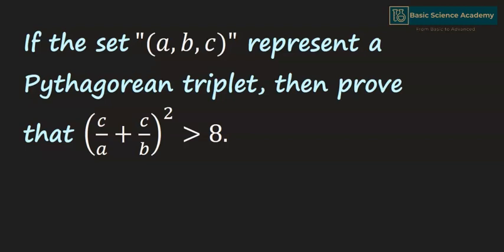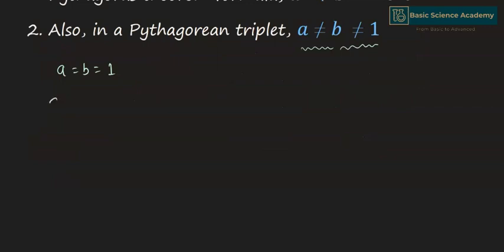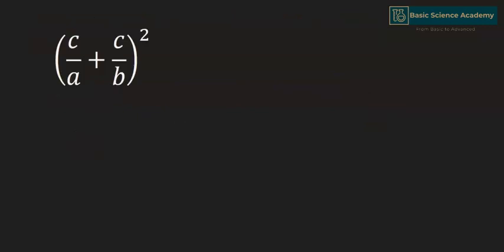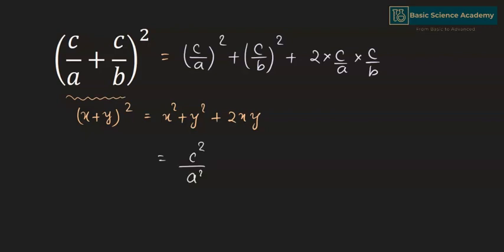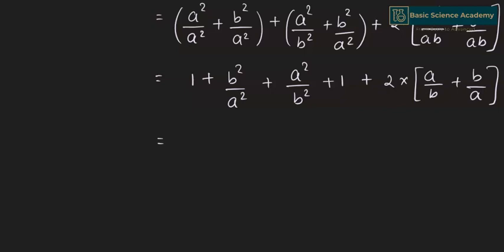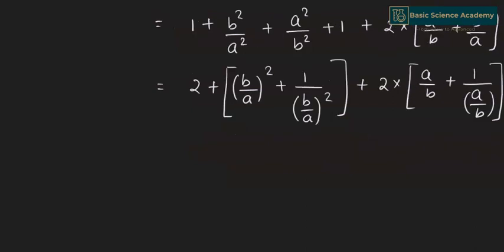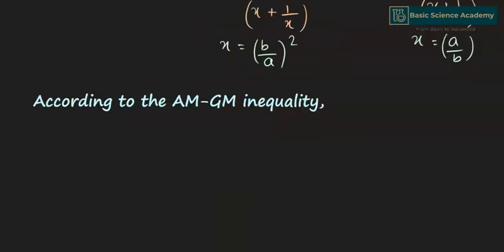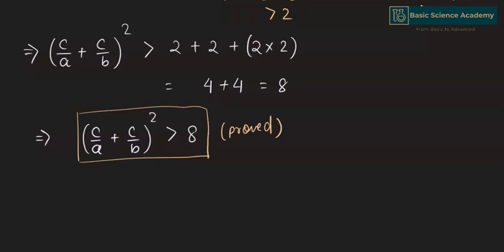Can you solve this matholympiad question on pythagoreantriplet ?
If the set (a, b, c) represent a Pythagorean triplet, then prove that (c/a+c/b)^2 is greater than 8.

Useful for matholympiad practice for senior level.
Pythagorean triplet
AM-GM Inequality.
American math Olympiad
Math Olympiad
Number theory
College examination
Mathematics Olympiad
A nice algebra question you should try this amazing algebra problem Australian intermediate math Olympiad problem